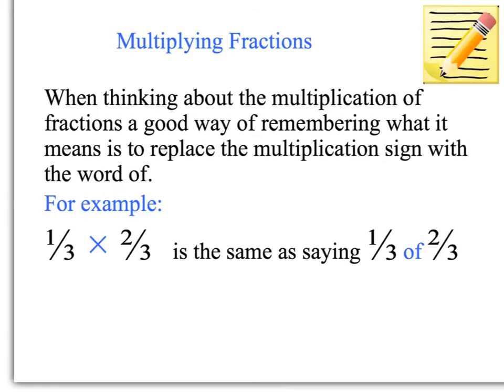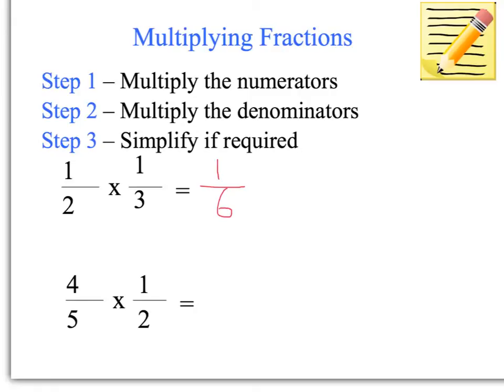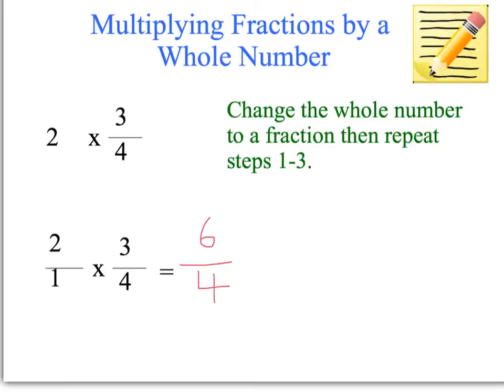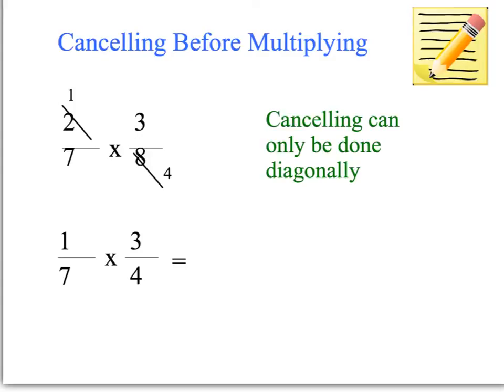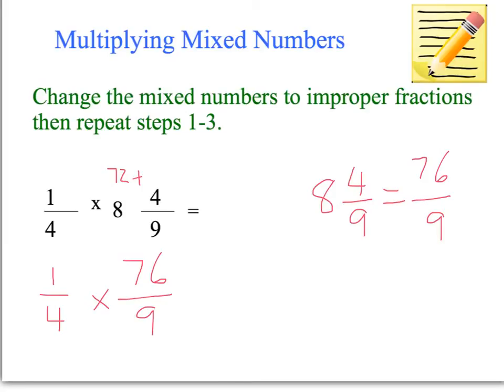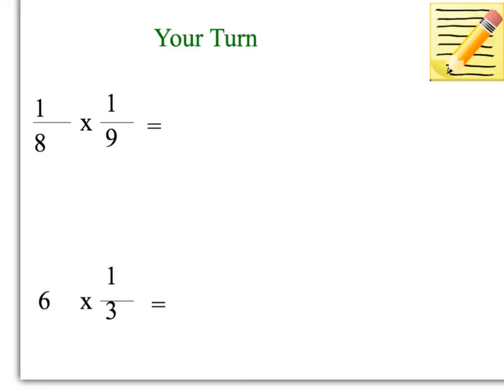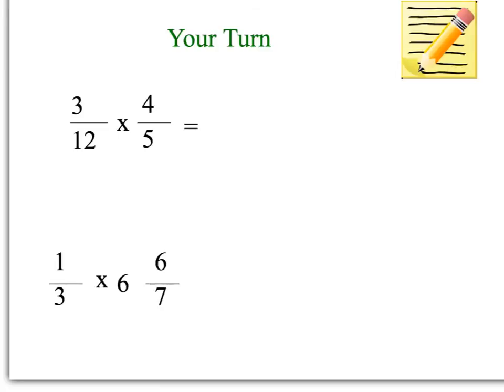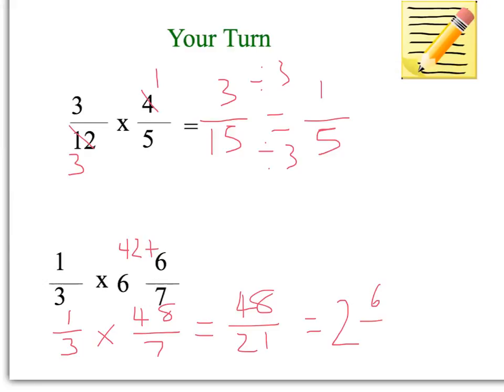4.7 Multiplying Fractions